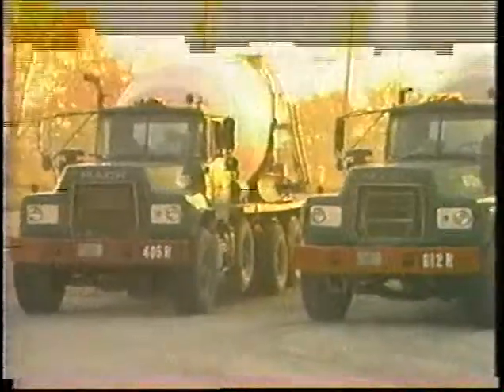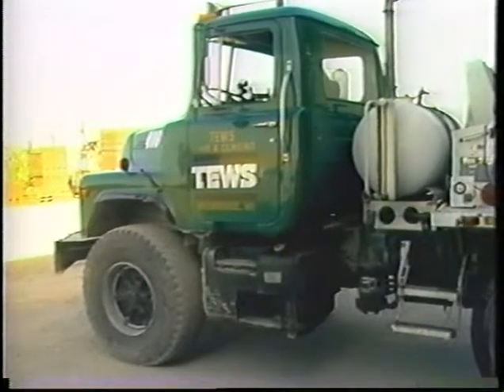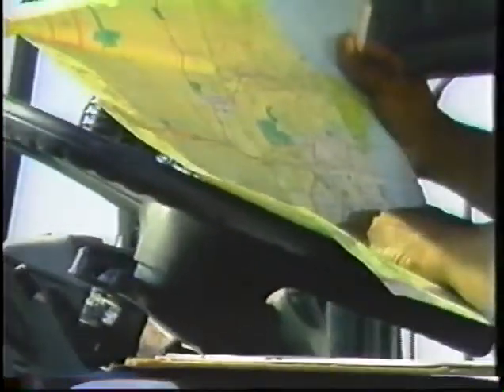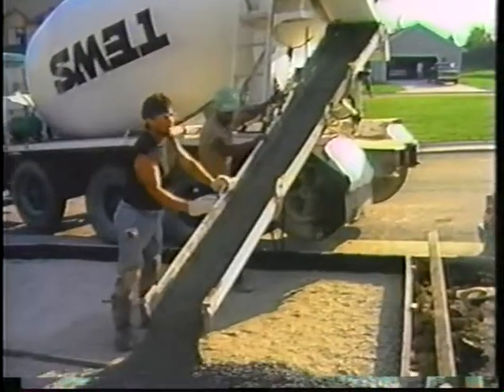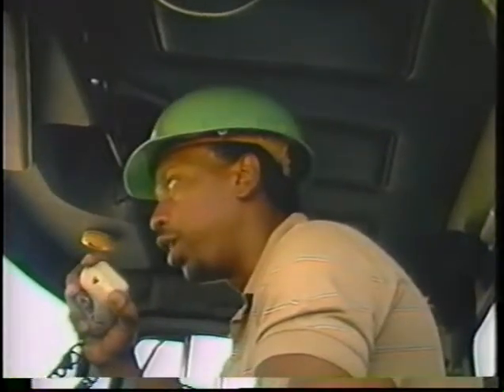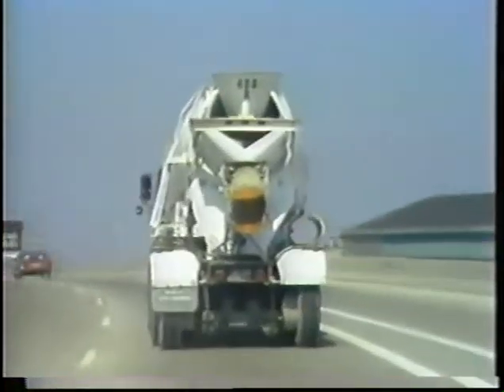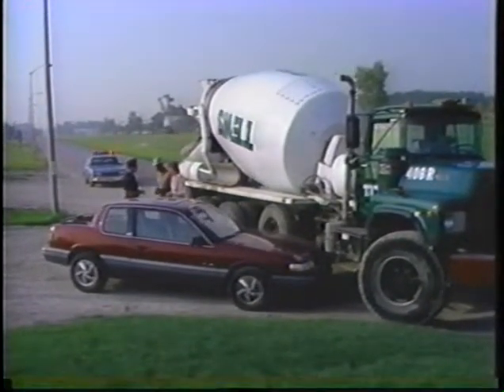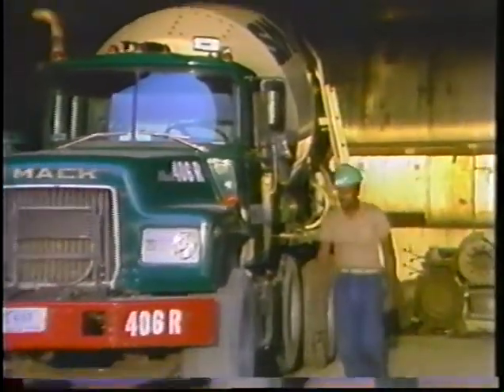Geiger training video